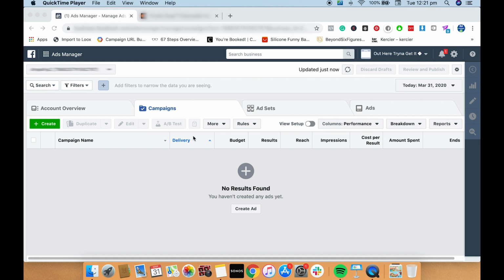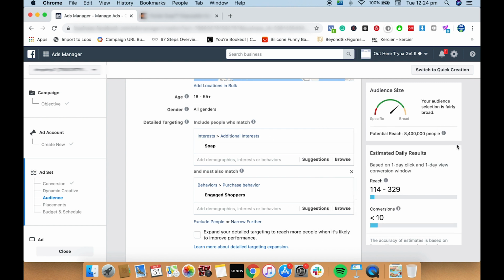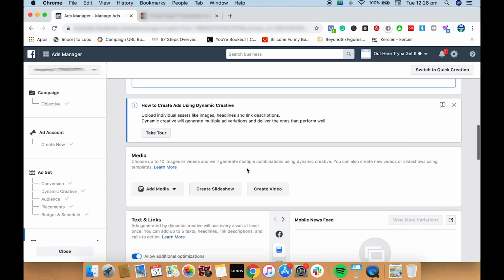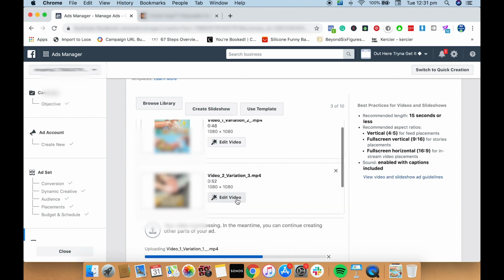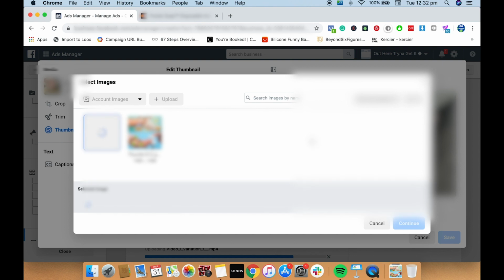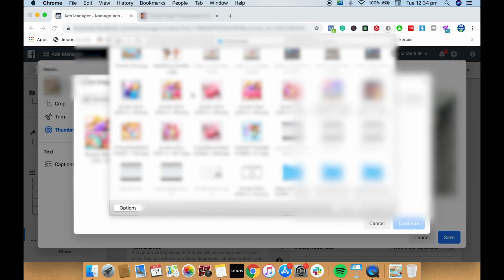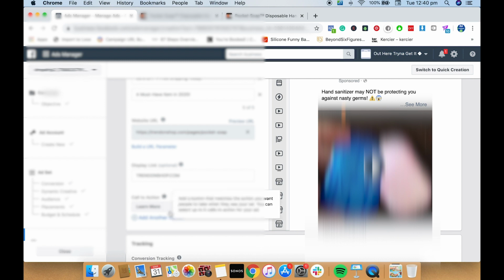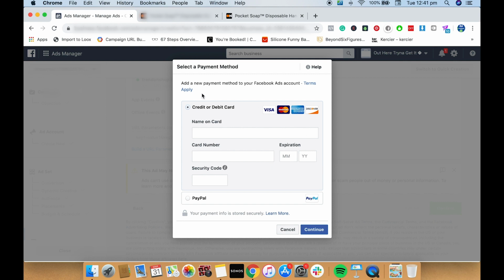How To Launch Your First Facebook Ad Campaign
How To Launch Your First Facebook Ad Campaign for your chosen product.

Can we make money dropshipping during the pandemic?

Tune in as I take a brand new Shopify dropshipping store from $0 to $100K in under 9 weeks.

The challenge continues Wednesday 8st of April, 2020.
The second live session will take place at 1pm NZDT, RSVP

Tune in to the second call where I will be going through creating your ads and product listing and MORE.